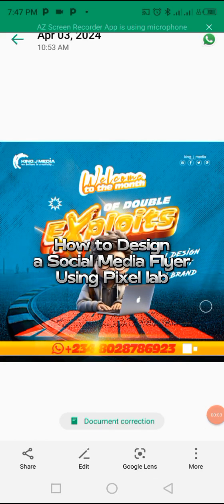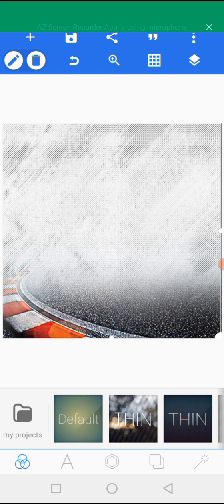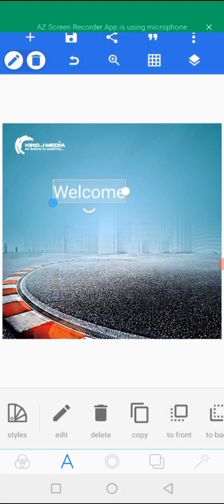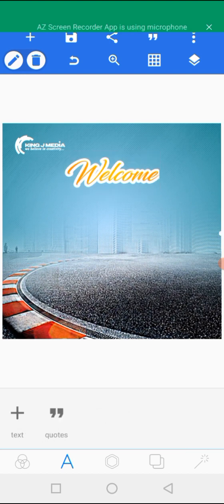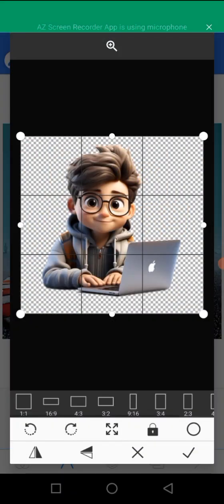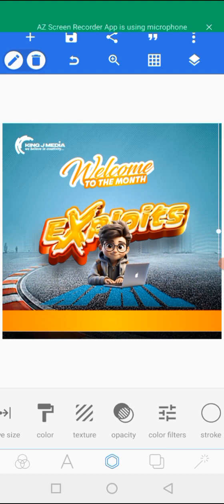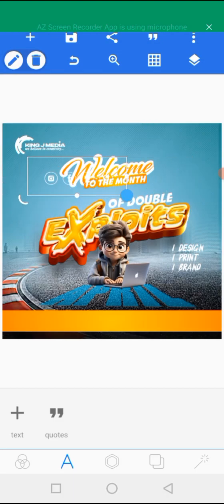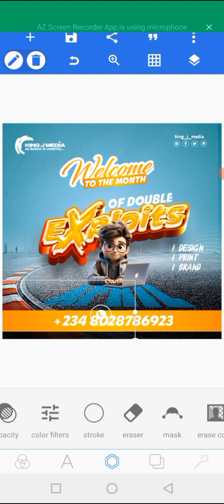PART 8 --- How to design a social media flyer using your smart phone complete video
Learn how to design a social media flyer in less than 30mins